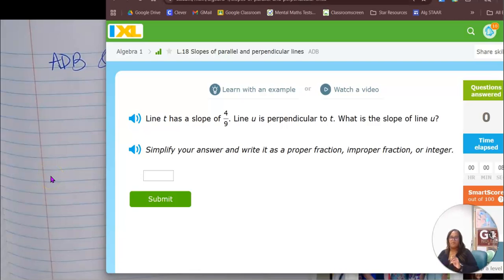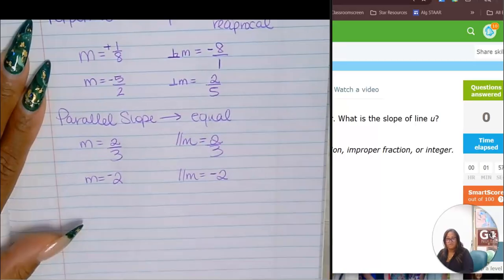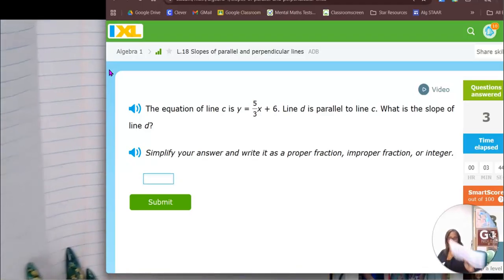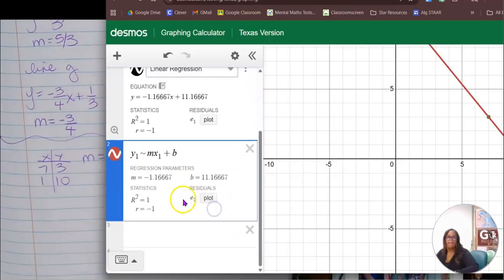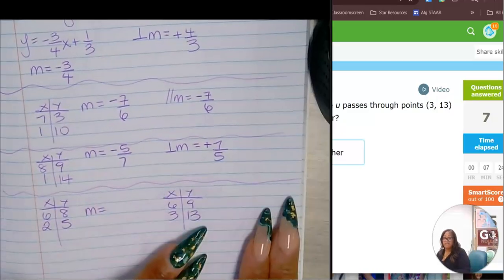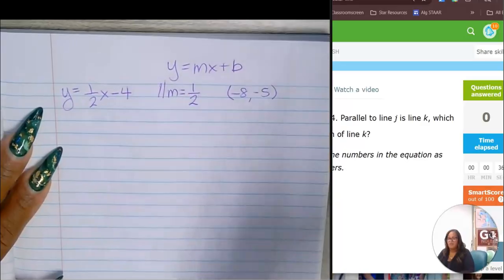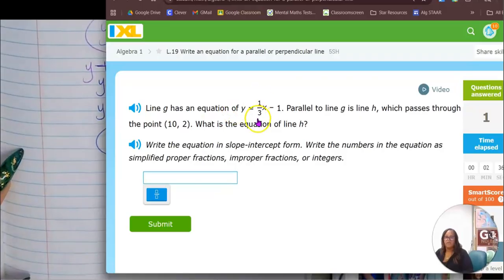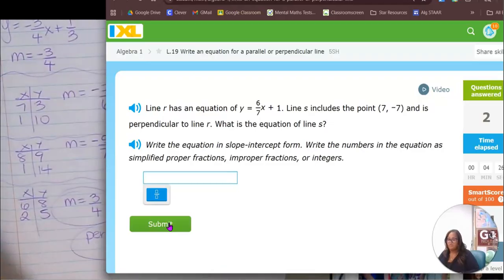ADB & 5SH IXL help